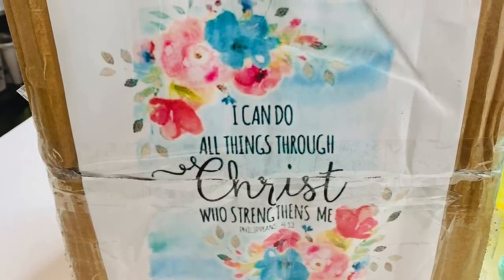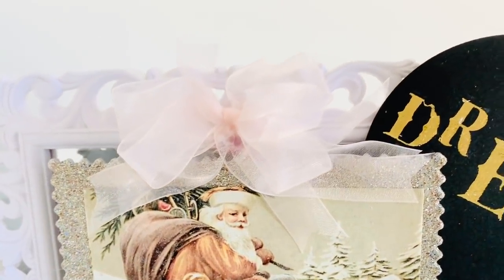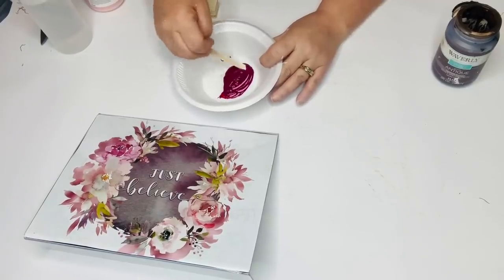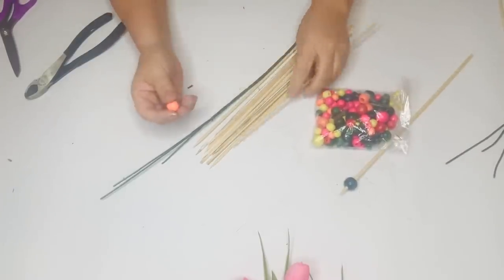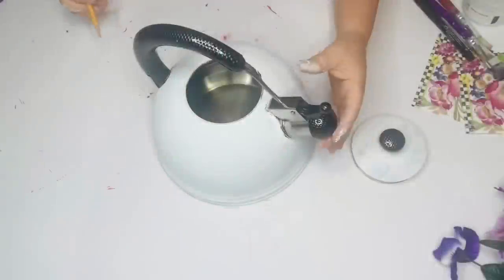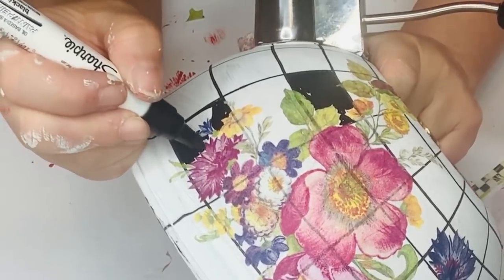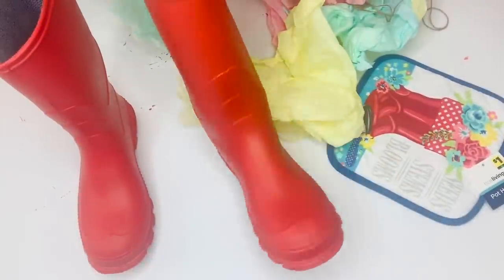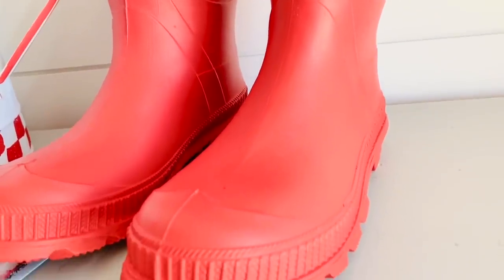7 DOLLAR TREE DIY& THRIFTED FARMHOUSE • BOHO • MACKENZIE CHILDS INSPIRED HOME DECOR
MY NEW AMAZON STORE:

Hello, my beautiful crafting family!! I hope you like these  7 Modern Farmhouse/Boho/Mackenzie Childs inspired DIYs!!! I will be using Dollar Tree items as well as some supplies from Walmart and some supplied I had in my stash!  I think these are great budget friendly DIYS you will love!! I am so excited to be collaborating with my beautiful friend, Olivia at

Olivia's Romantic Home!
Here is her video so please visit her and let her know I sent you!:

God bless!!
Xoxo
Wendy

PRAYER WARRIORS AND THOSE WHO NEED PRAYER:
Xoxo
Amazon link for the highly requested FINGER PROTECTOR RUBBER THIMBLES:
GLUE GUN:
Chandler Tool Hot Glue Gun - 60 Watt Full Size Heavy Duty High Temp Industrial Hot Melt Glue Gun Kit with 10 Pcs Glue Sticks & Patented “Stand-Up” Base Stand, for Arts & Crafts, DIY & More (Pink)
WOOD BEADS:
Foraineam 200pcs 20mm Natural...